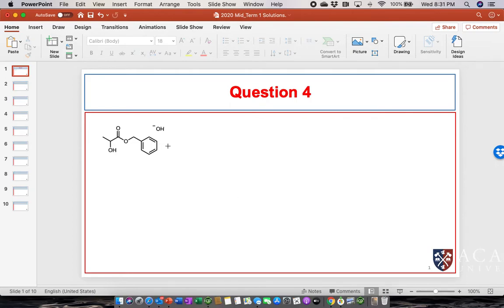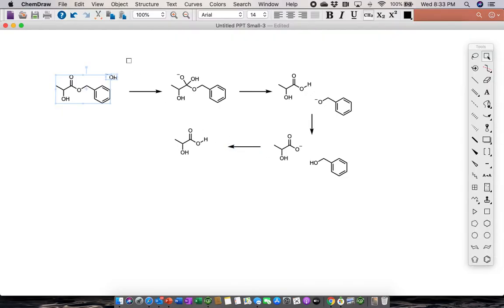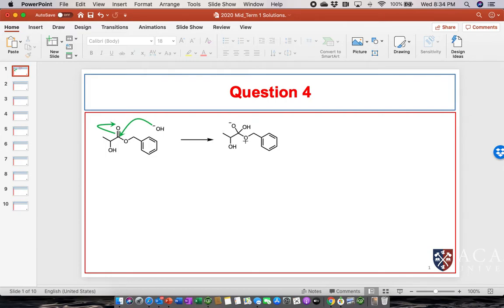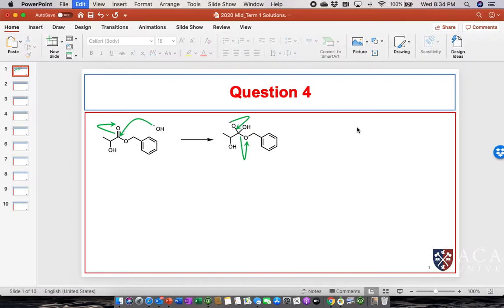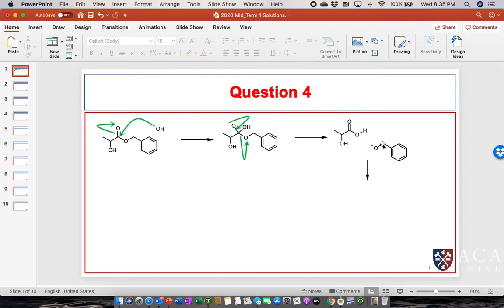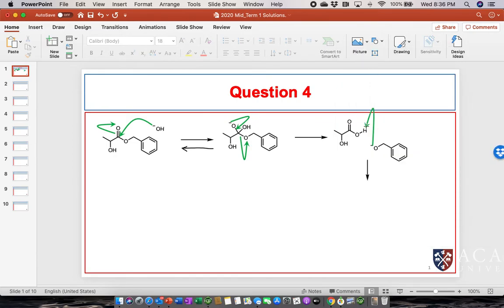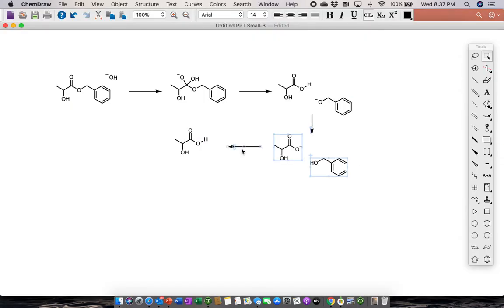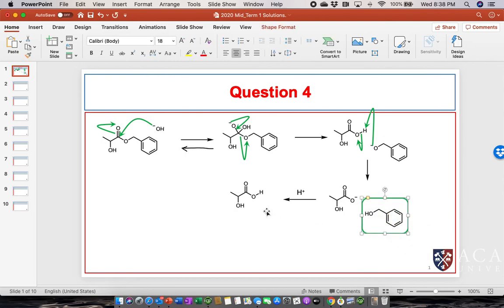2020 Midter 1, Question 4